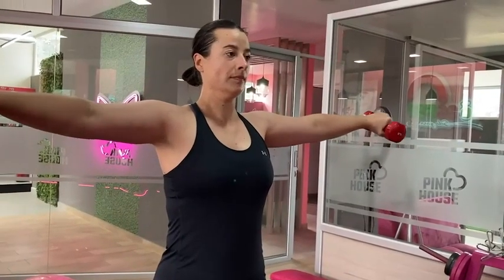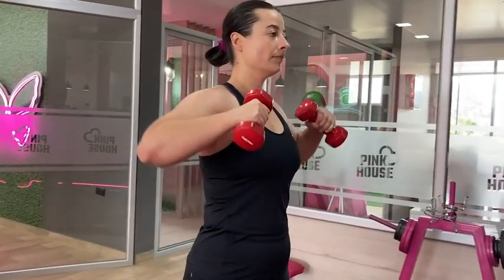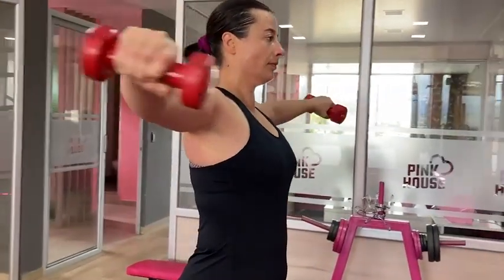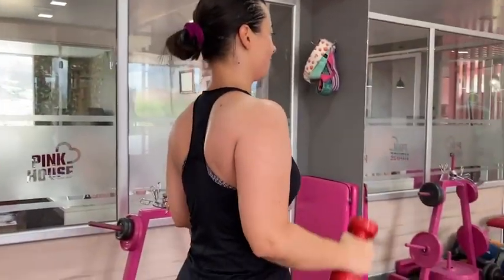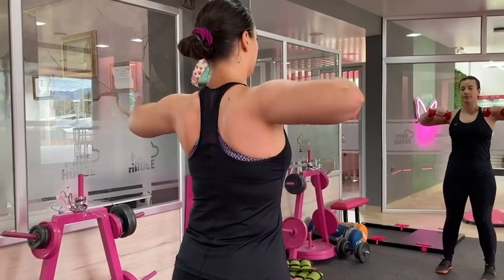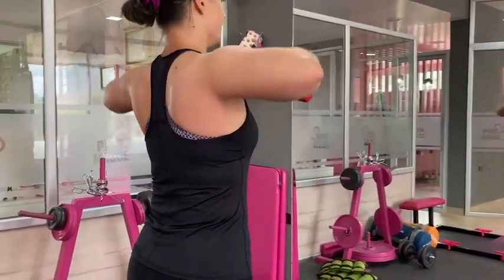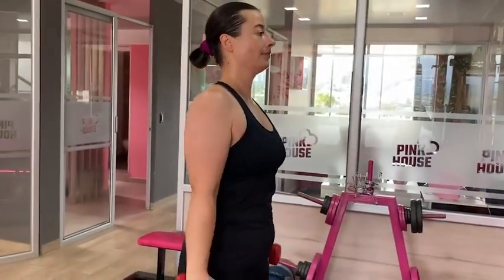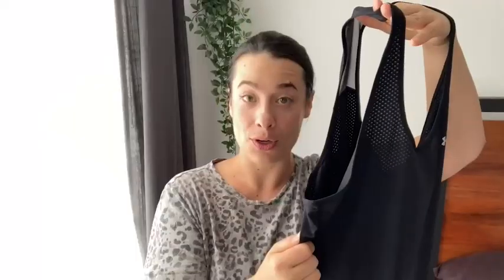Under Armour Women's HeatGear Tank Tops | Our Point Of View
Check Our New Website For Amazing Deals!

94% Polyester, 6% Elastane
Imported
Pull On closure
Tumble dry
Super-soft pinhole mesh delivers superior breathability without sacrificing coverage
Material wicks sweat & dries really fast
4-way stretch construction moves better in every direction
Rolled forward flatlock seams deliver a comfortable, chafe-free fit
Classic racer back
Shaped drop-tail hem offers superior back coverage
Fitted: Streamlined fit that’s not too tight or too loose.